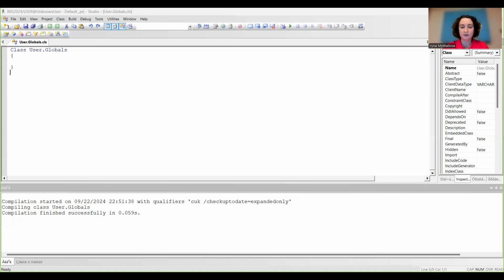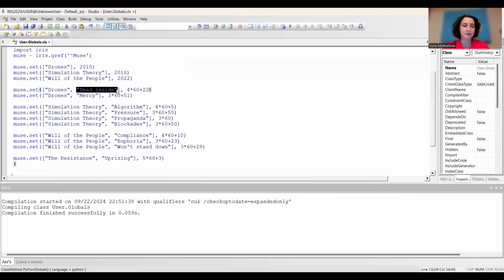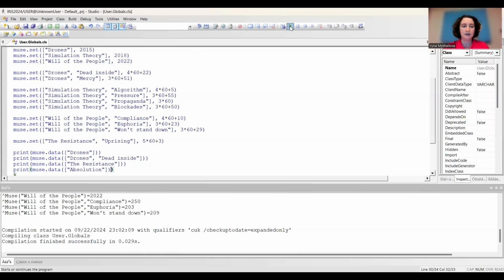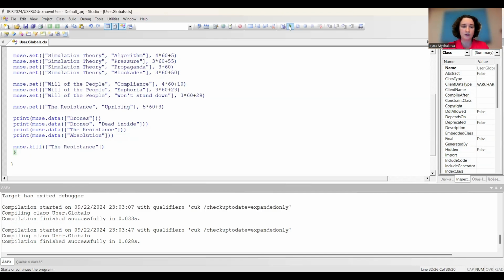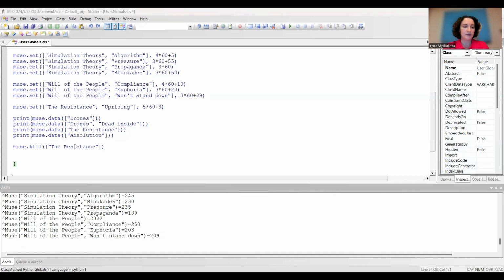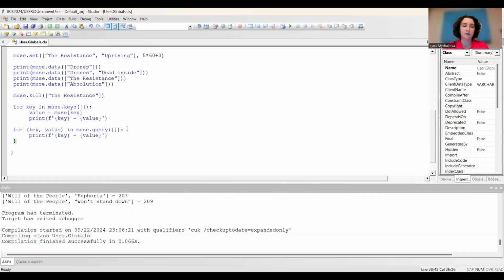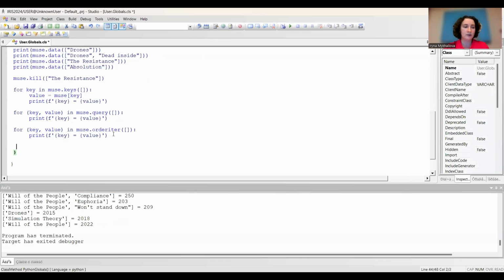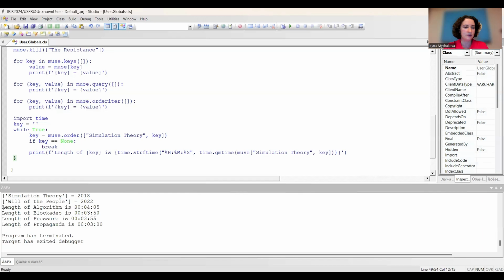Globals in Embedded Python for Dummies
A brief description of how to work with hierarchical data model (aka globals) from Embedded Python.

🗣 Presenter: Irene Mikhailova, Developer Relations Manager, InterSystems

💬 Questions?